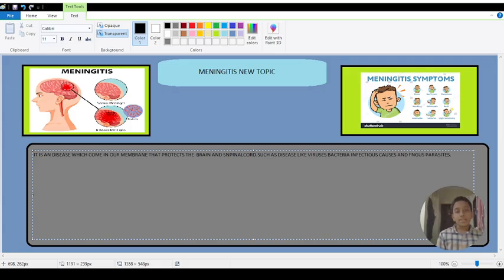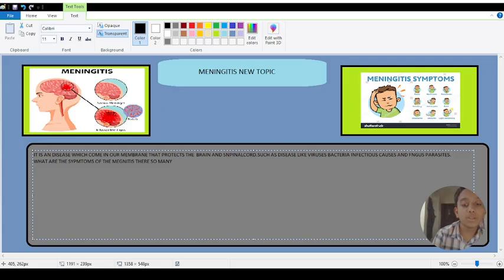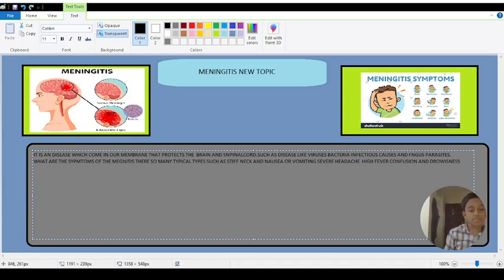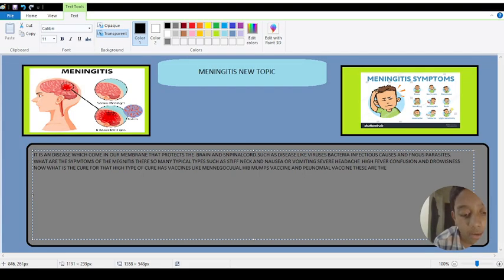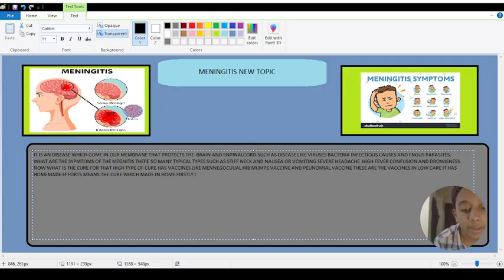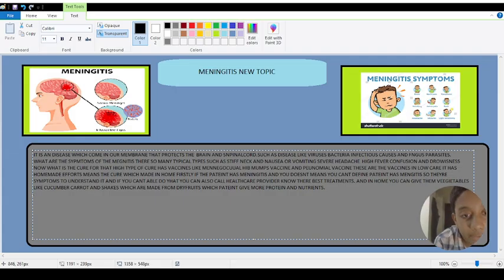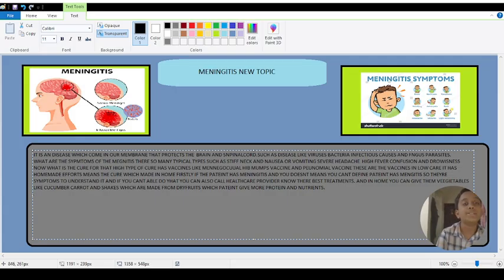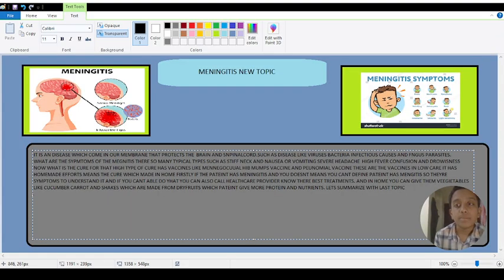Meningitis new topic started| explained what are they?